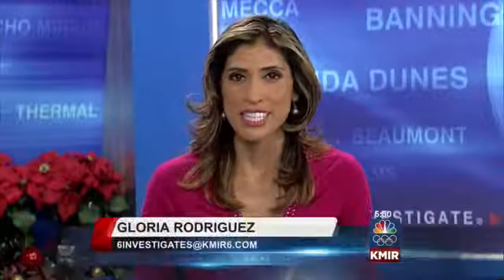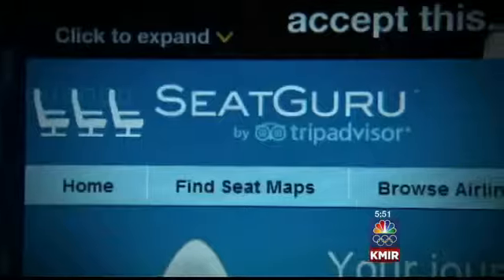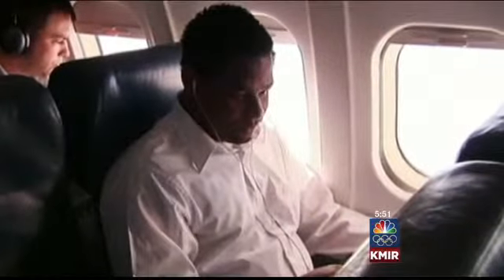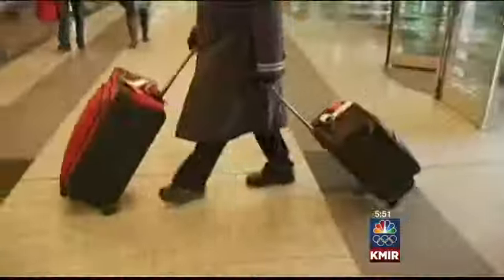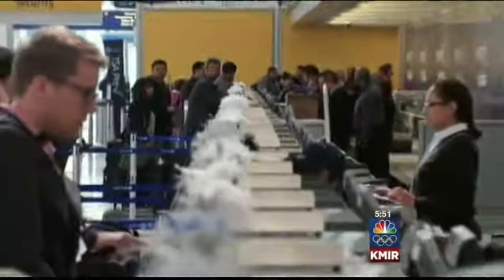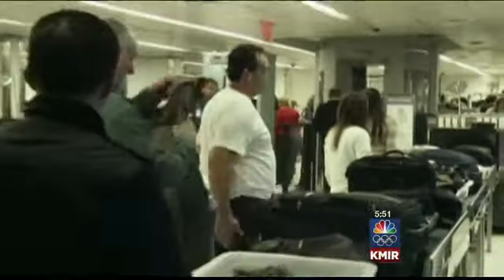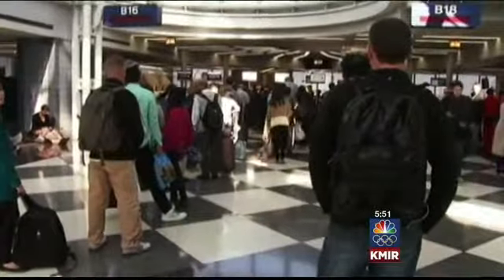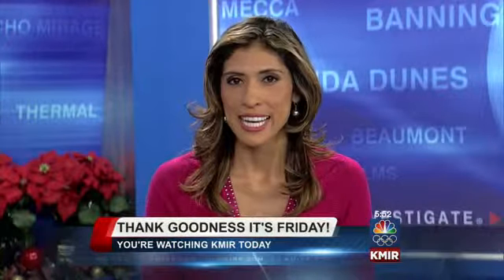KMIR Today: Tips of Travel Trade